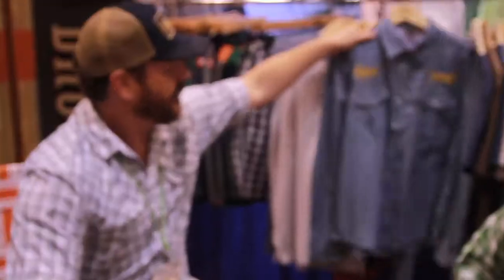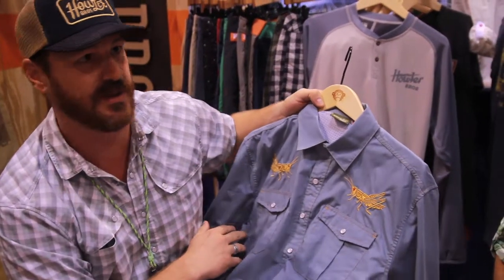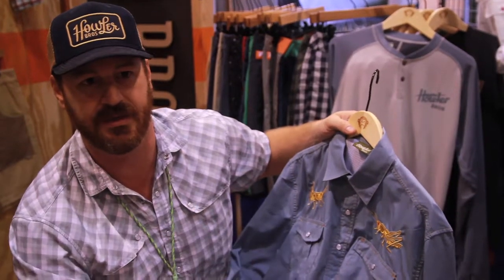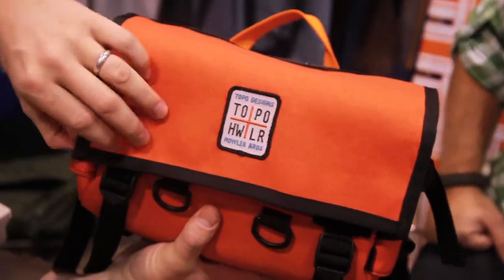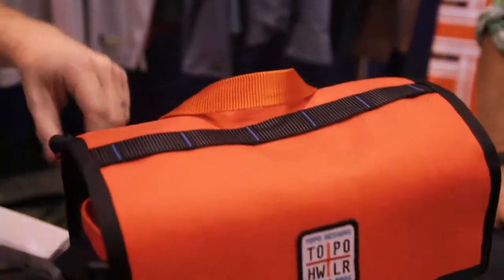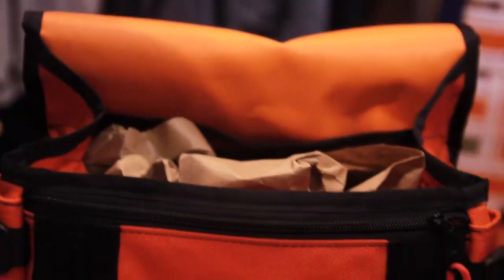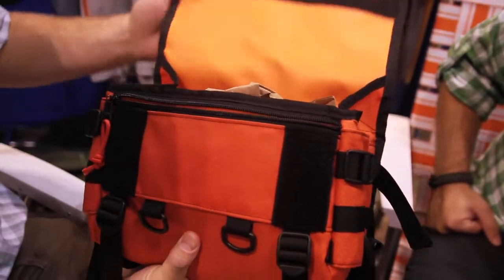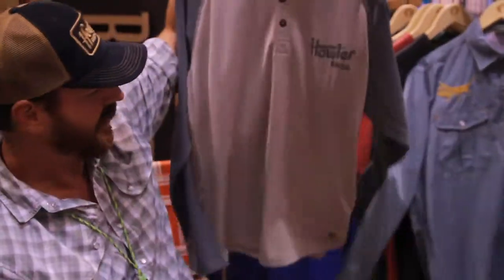ICAST 2014 - Howler Brothers kayak to casual clothing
Rick from Howler Brothers gives us an inside look at their moisture wicking, style-conscious collection. Grab the collaboration TOPOXHWLR Pack and head straight from the water to the watering hole. Did we mention the stash pocket that doubles as a lens cleaner?